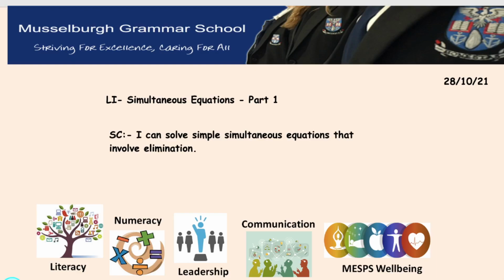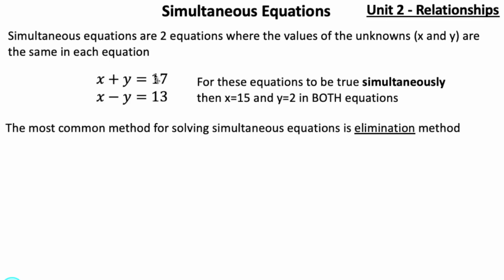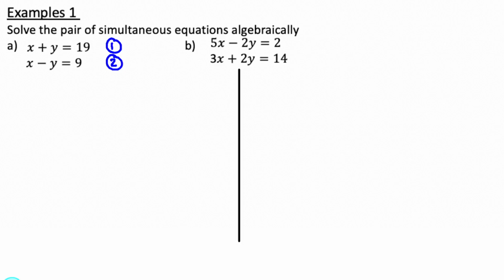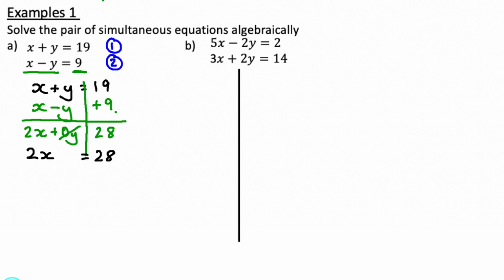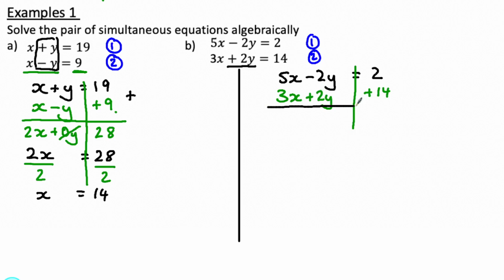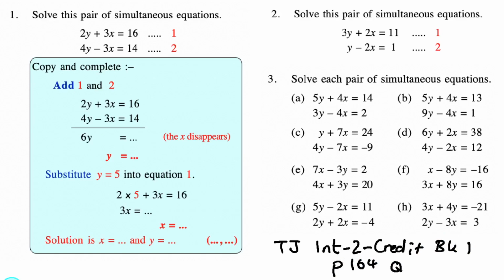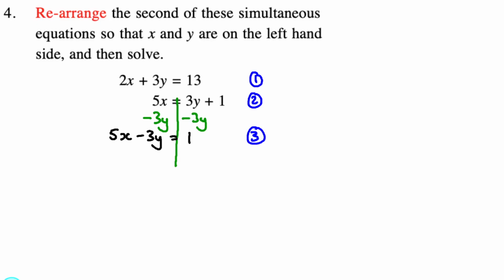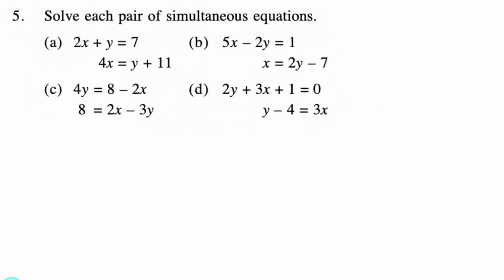Nat 5 Cover Lesson (28th Oct 2021)